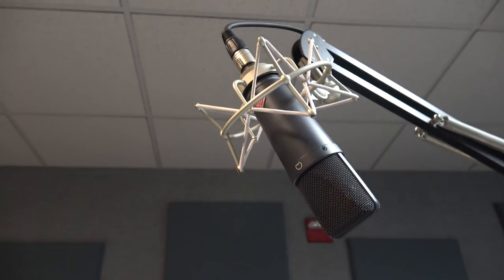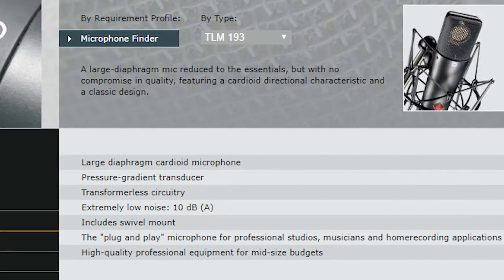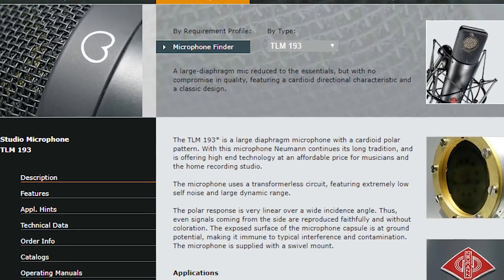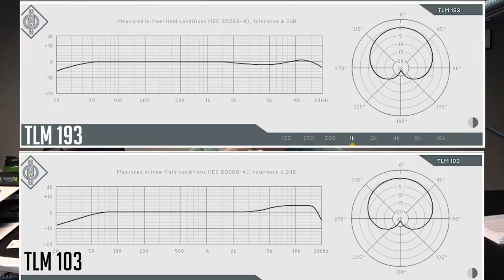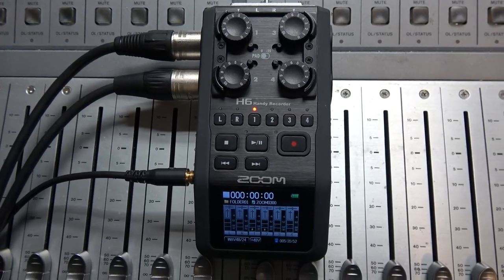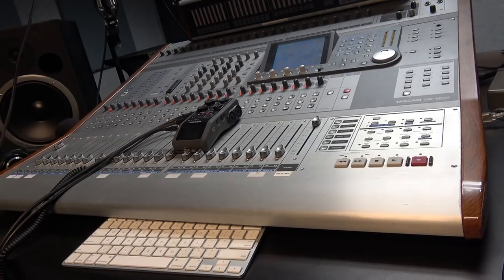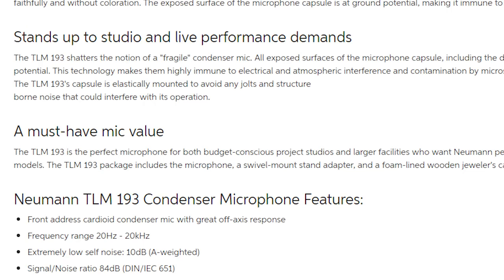Neumann TLM 193 MIcrophone Review/ VALUE MIC KING?!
Today we are taking a looking at the Neumann TLM 193. This is advertised as a budgent microphone form the Neumann family. Hard to see that with the amazing sound this mic puts out.

Want ONE and ONE Help, a chance to win FREE GEAR and EXCLUSIVE VIDEOS.

Featured Gear:
Neumann TLM 193

Zoom H6